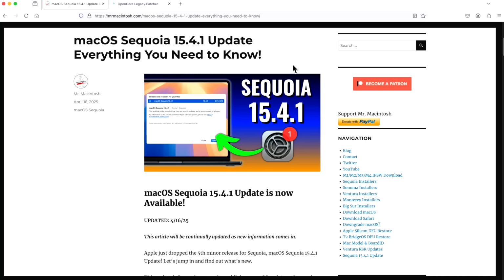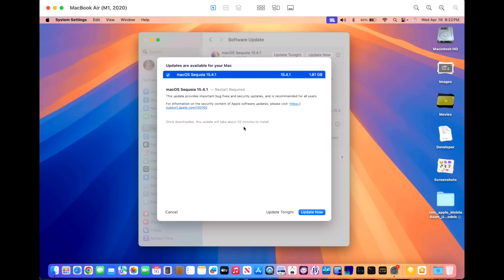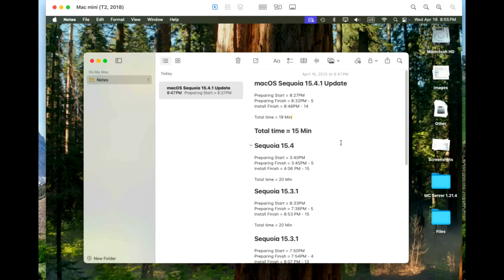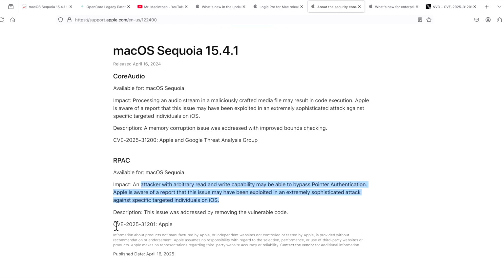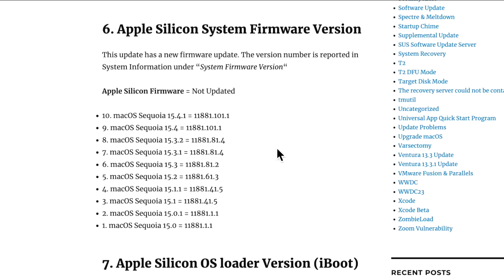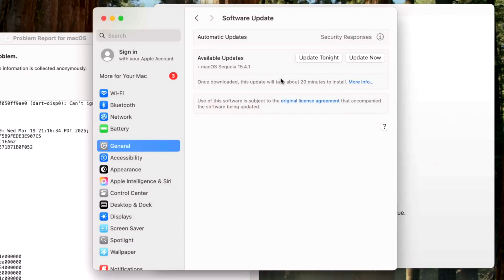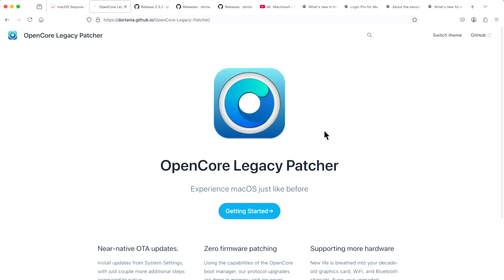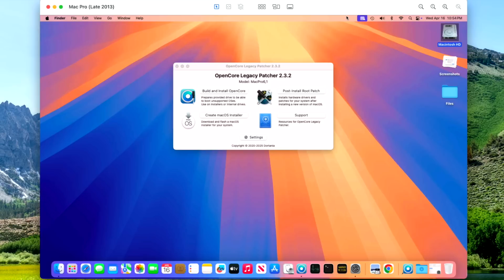macOS Sequoia 15.4.1 Update! What's New? + OCLP 2.3.2 Preview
Apple just released a SURPRISE WEDNESDAY update! macOS Sequoia 15.4.1! In this video, I'll go over all the details that you will need to know about this update, including all the new features & fixes. I'll also preview the NEW OpenCore Legacy Patcher 2.3.2 Update. Plus I will cover both Apple Silicon and Intel! CHAPTERS BELOW!

The macOS Sequoia 15.4.1 Update was released on 4/16/25 @ 12:05 PM CDT

Download Full macOS Sequoia, Sonoma, Ventura, Monterey & Big Sur M1, M2, M3 & M4 Apple Silicon IPSW Files